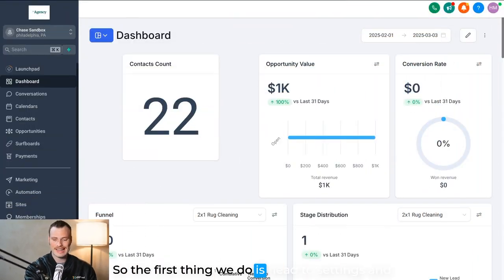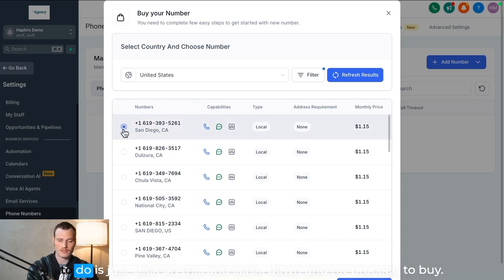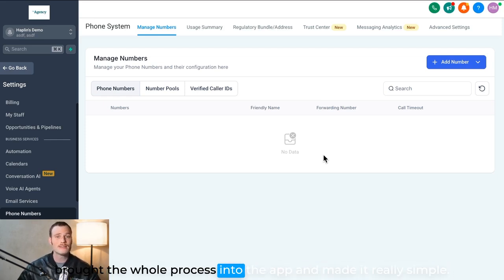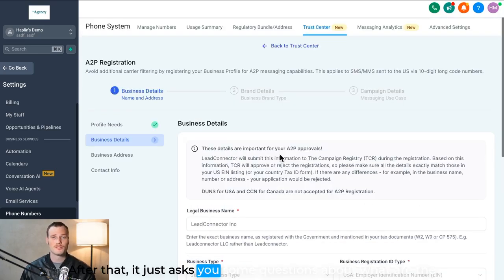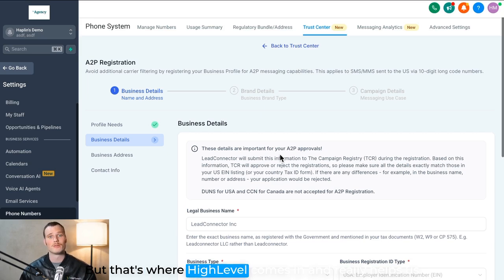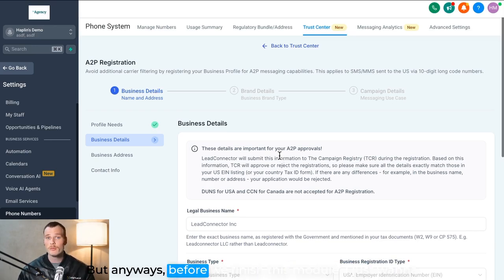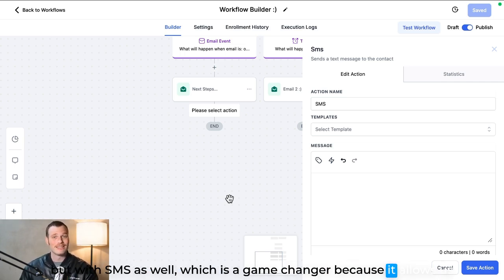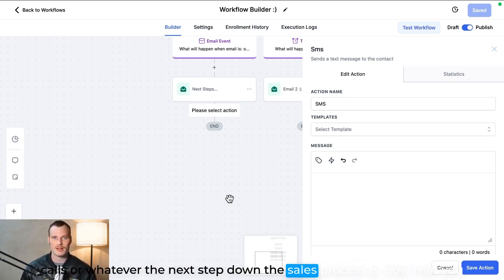📱 Unlock The Power Of SMS With A HighLevel Number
Add the Quick Wins 2025 Snapshot into your HighLevel account by clicking

Unlocking the Power of SMS with HighLevel - Step-by-Step Guide

In this episode, Haplin walks you through the robust capabilities of using SMS as a potent sales channel via HighLevel. You'll learn how to navigate the settings to add and register a phone number, comply with the new SMS regulatory framework, and integrate SMS into your workflows. Haplin also emphasizes how HighLevel simplifies compliance and enhances communication strategies, making it easier for businesses to use SMS effectively and compliantly. By the end of this module, you'll be equipped to leverage SMS for improved lead generation and customer engagement.

What is A2P 10 DLC, Brand and Campaign Registration - Summary and FAQs